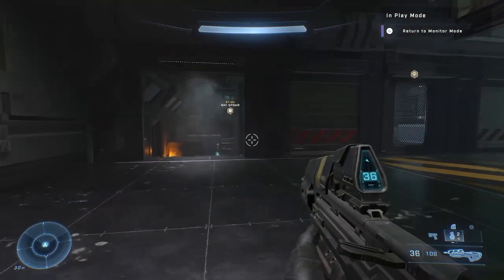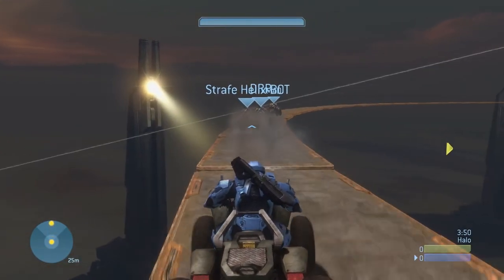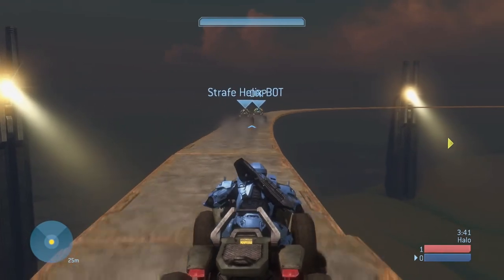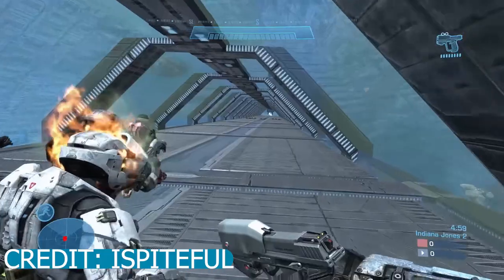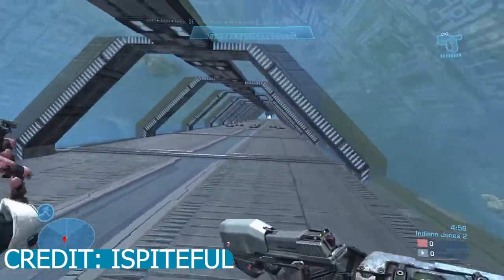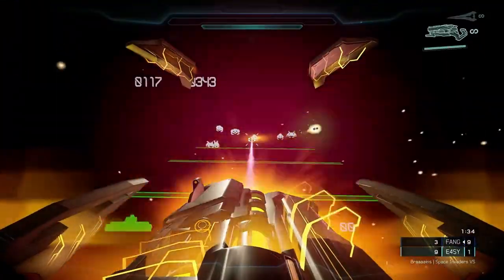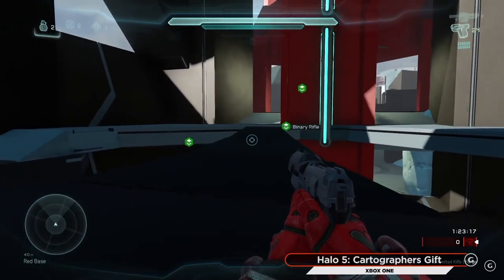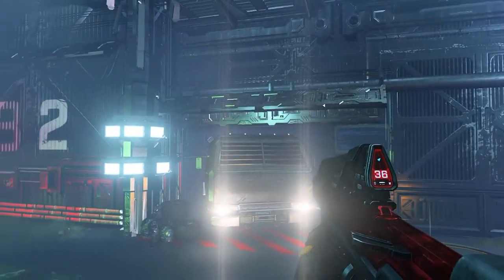Why Forge Won't Save Halo Infinite.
Halo Infinite's Forge mode looks absolutely incredible, There's no secret to that. But because of major issues that have been plaguing the game and the unfortunate loss of customs browser. I just can't find myself seeing forge mode properly work due to desync, customs being broken, and of course the forge mode potentially having some awful bugs. I hope I'm wrong and things get patched within time. Hope can only do so much..

Chat with the community!

Chapters:
0:00 - Forge Mode History
3:04 - The Problem with Infinite